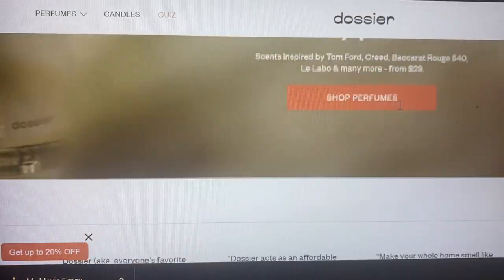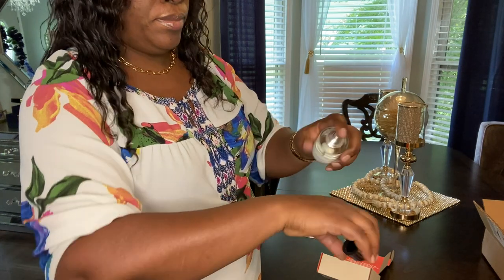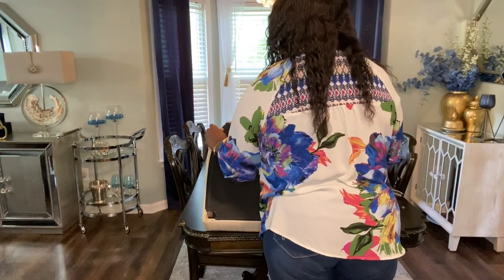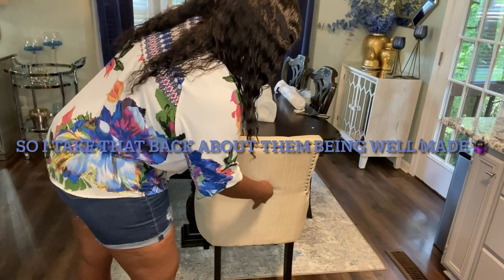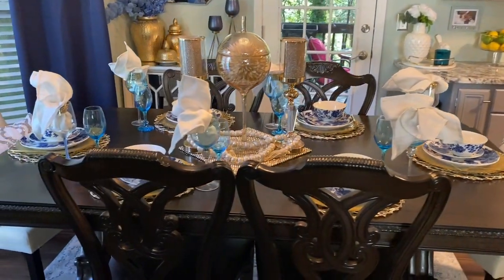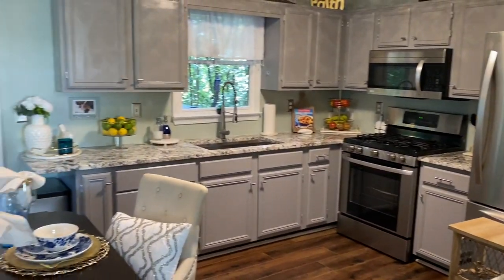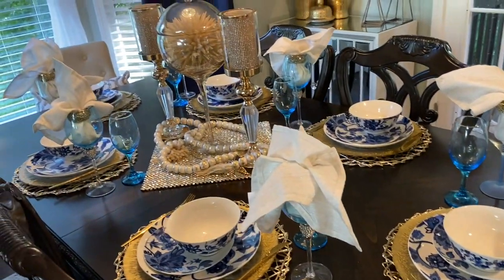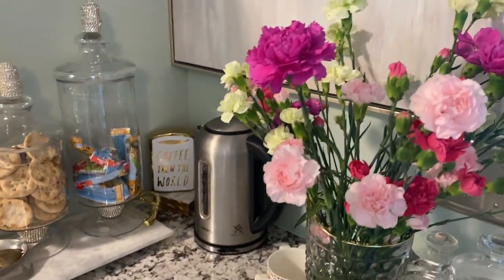SUMMER TABLECAPE | ASSEMBLING MY AMAZON CHAIRS | DOSSIER UNBOXING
Hey Guys in todays video I will be doing a vlog style video where I will be doing a number of things regarding my new set up in my dinning room area off my kitchen and a unboxing and review of two Dossier Perfume Dossier catch paywithcatch .